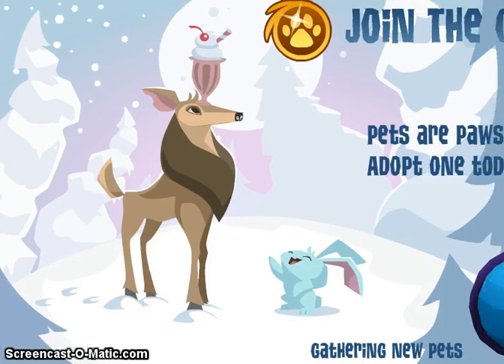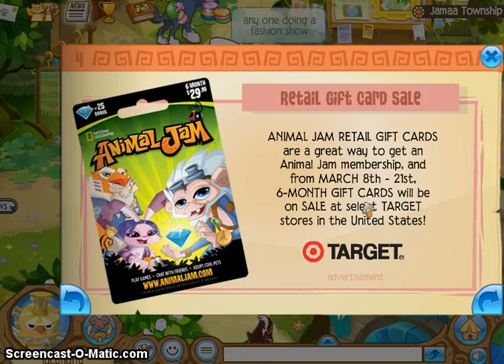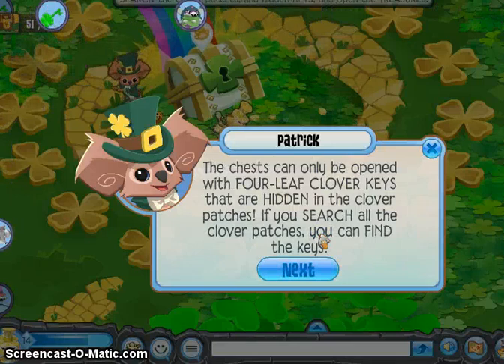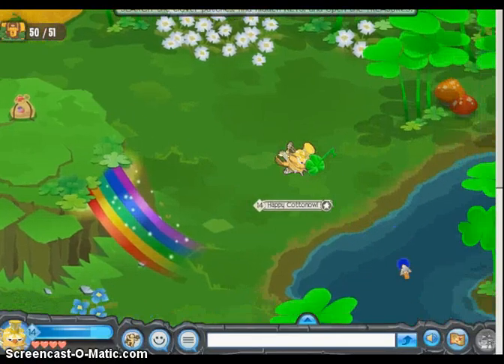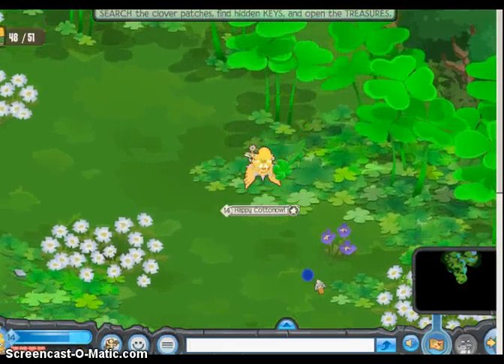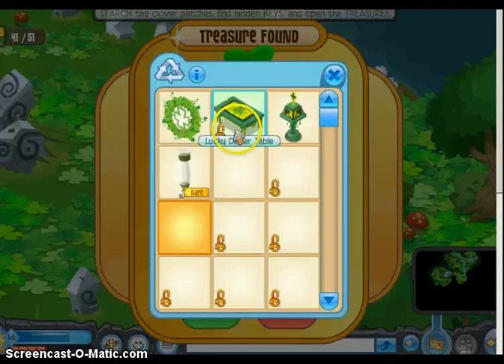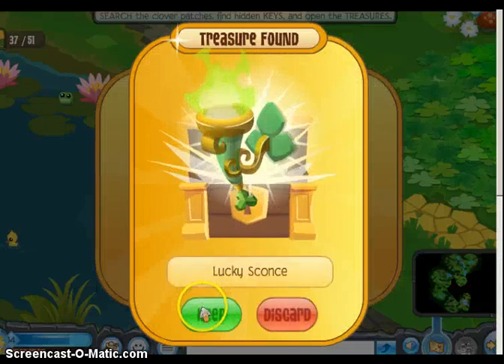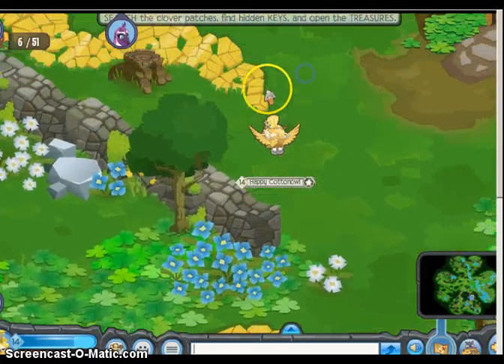AJ Updates: Lucky Clovers Adventure!! Where's my epic key?!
What the heck Animal Jam?! I spend 2 hours on that adventure and you don't give me the epic key!? So annoyed right now!! ):I The other prizes were awesome though.